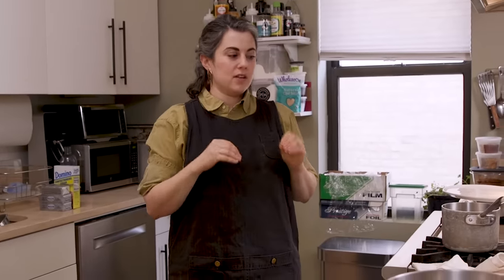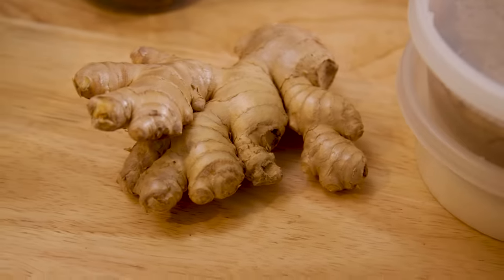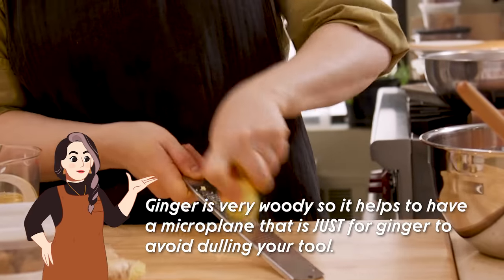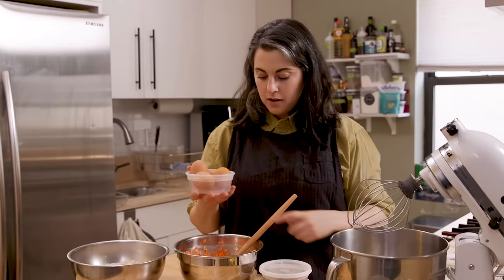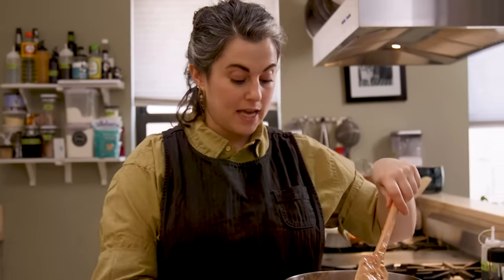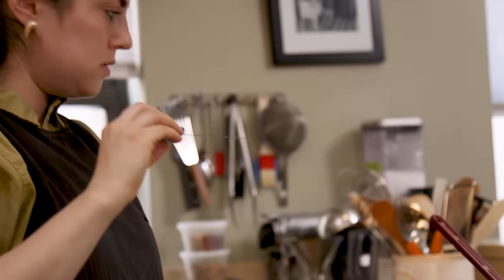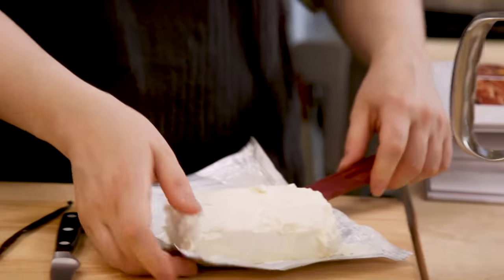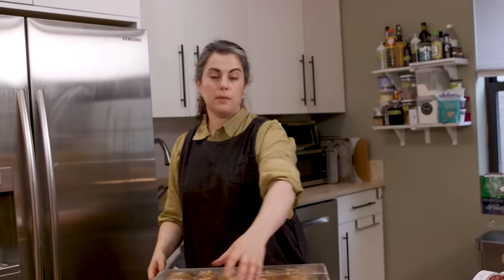Claire Saffitz Makes Carrot and Pecan Cake | Dessert Person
Claire Saffitz makes carrot and pecan cake from her cookbook, Dessert Person. Claire’s interpretation of a classic carrot cake makes a celebration out of any occasion. This version has lots of well toasted pecans and a brown butter cream cheese frosting that is not to be missed under any circumstances. Watch Claire as she demonstrates how to achieve even, light layers and then assemble them into a cake that’s equal parts, impressive, satisfying, and delicious. Remember, as Julia Child said: “A party without cake is just a meeting!”

Special Equipment:
Stand mixer
Three 8-inch cake pans

Ingredients:
1 1/2 cups pecan or walnut pieces and/or halves (5.3 oz/ 150g)
Neutral oil for the pans
1 pound (454g) carrots (about 5 large), coarsely grated (about 3 cups)
1 cup buttermilk, (8.5 oz / 240g), at room temperature
1 tablespoon finely grated fresh ginger
2 teaspoons vanilla extract
2 1/2 cups all-purpose flour (11.4 oz /325g)
2 1/2 teaspoons ground cinnamon
2 teaspoons baking powder (0.28 oz/ 8g)
2 teaspoons Diamond Crystal kosher salt (0.21 oz / 6g)
1 teaspoon baking soda (0.21 oz / 6 g)
1 teaspoon ground ginger
1/4 teaspoon ground cloves
4 large eggs (7 oz / 200g), at room temperature
3/4 cup granulated sugar (5.3 oz / 150g)
3/4 cup packed dark brown sugar (5.3 oz / 150g)
1 cup neutral oil, such as vegetable or grapeseed (8 oz / 226g)
Classic Cream Cheese Frosting, Brown Butter Variation

Video Breakdown:
0:00 Start
0:07 Intro to Carrot and Pecan Cake
0:34 Show Intro / Animation
0:53 Carrot and Pecan Cake Recipe
1:53 Special Equipment / Ingredients
2:54 Toast Pecans
3:16 Mix The Wet Ingredients
6:27 Mix Dry Ingredient & Make Batter
11:46 Brown Butter Cream Cheese Frosting
13:48 Felix Cameo
18:23 Frost The Cake
23:12 Taste/Wrap

Photographer: Alex Lau
Food Stylist: Sue Li
Prop Stylist: Astrid Chastka

Video Series:
Producer/Director: Vincent Cross
Camera Operator: Calvin Robertson
Sound Engineer/Music: Michael Guggino
Editor: Brooke Shuman

Animation Credits:
Character Designer/Animator: Jack Sherry
Character Rigger: Johara Dutton
Background/Prop Designer: M. Cody Wiley
Background Illustrator: Jagriti Khirwar